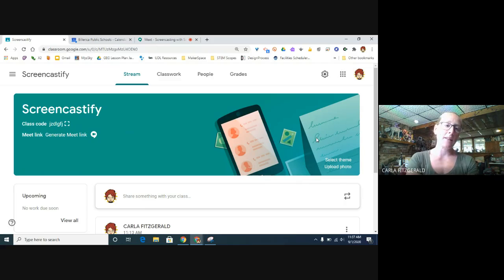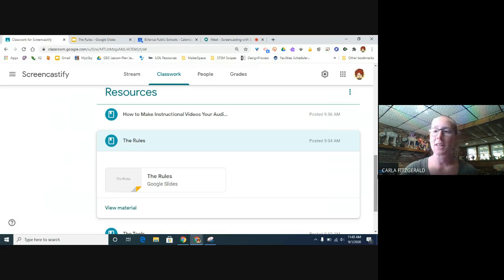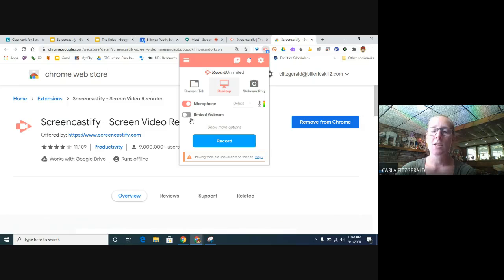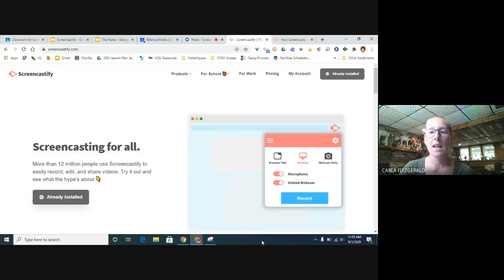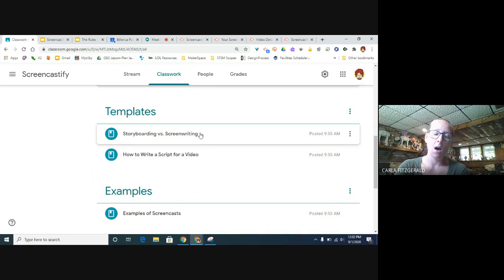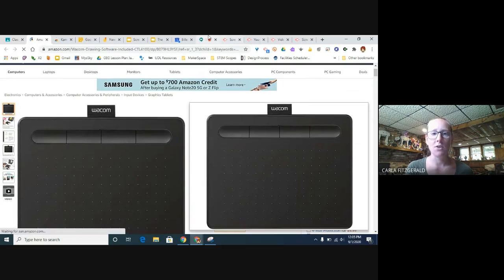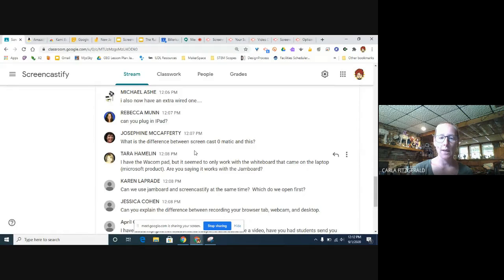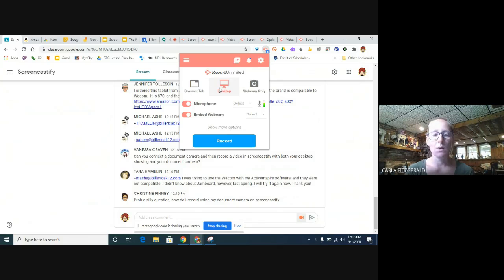Screencasting with Screencastify Webinar